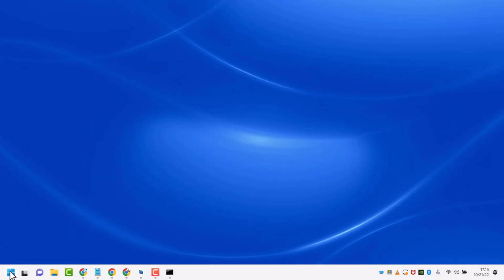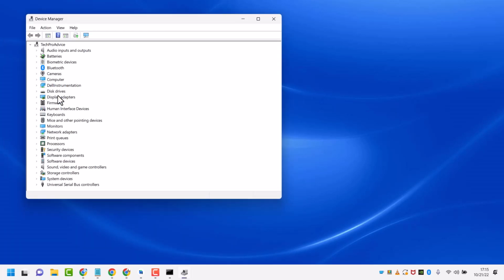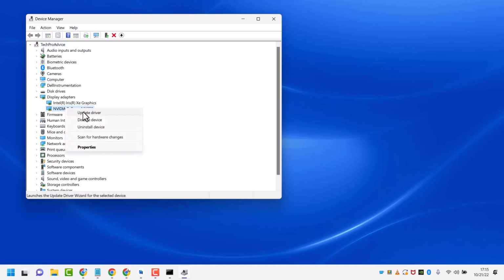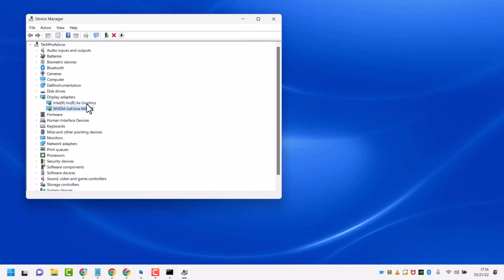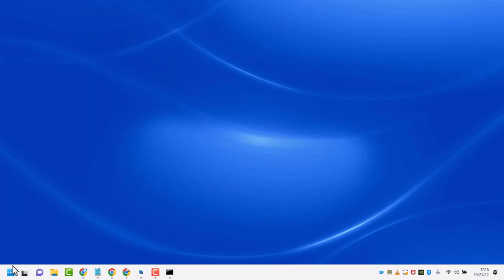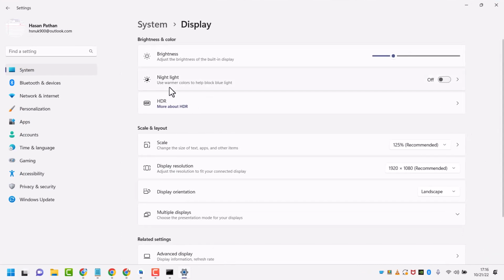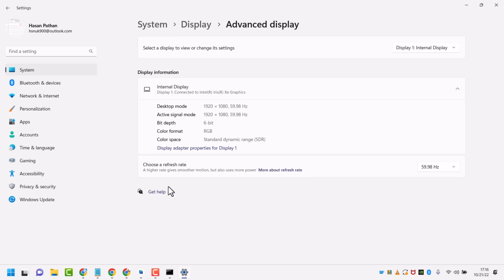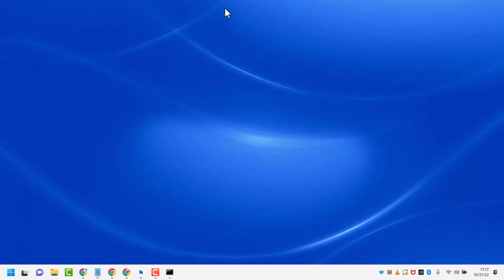How To Fix Screen Flickering While Playing Games in Windows 11 [2022]